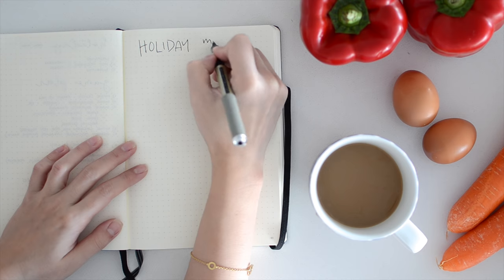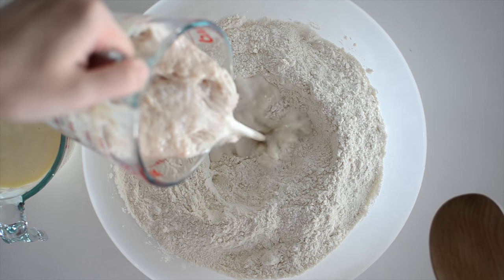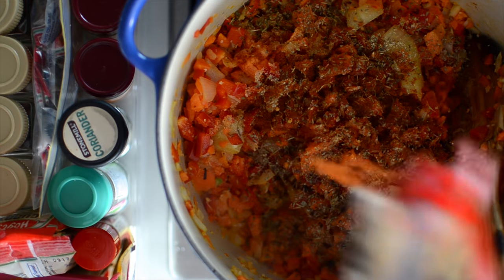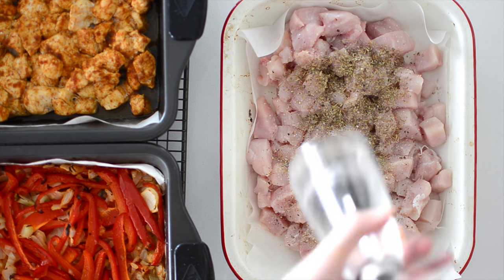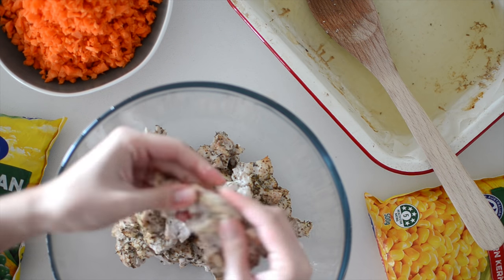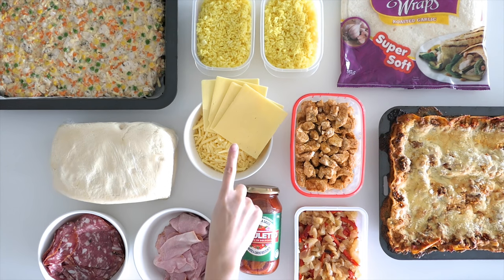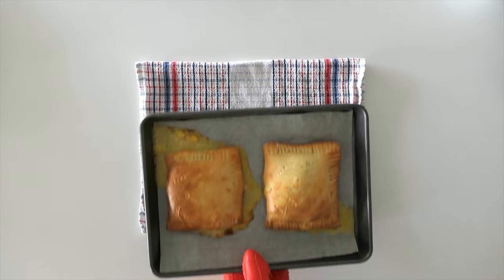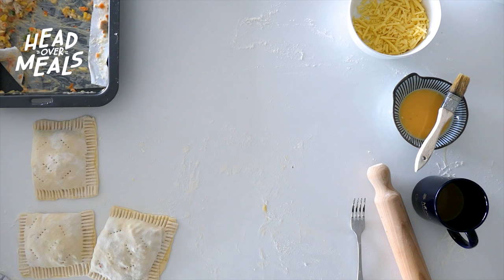MAKE AHEAD MEALS ▸ hot pockets, burritos, lasagne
🌯 HOT POCKETS, BURRITOS, LASANGE 🌯

Some of my favourite make ahead meals to stock my freezer with! Instead of getting take away or fast food, if I'm craving something comforting and quick I pop one of these in the oven and kick my feet up. They're much healthier than picking up a preservative packed box from the freezer aisle, but just cheeky enough to satisfy one of thoooose kind of days.

These recipes are extremely versatile and can easily be switched up to suit your taste. Love lasagne, but don't eat beef? Use chicken or pork mince. Think there isn't enough cheese? Hell, stuff a hot pocket with mac and cheese if you like 😋 At least it's homemade right?

🌯 C O N N E C T   w   U S 🌯